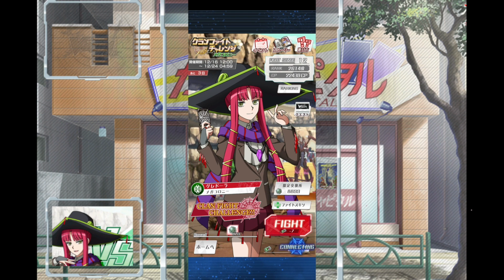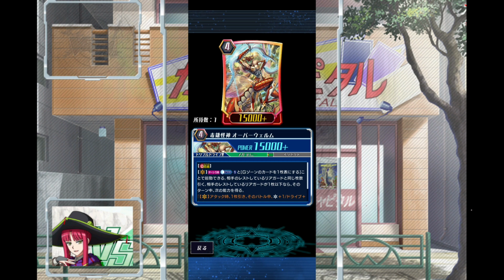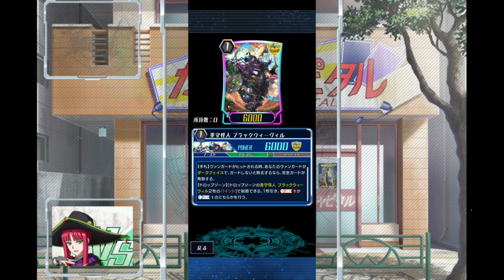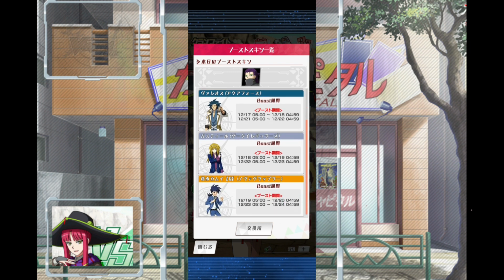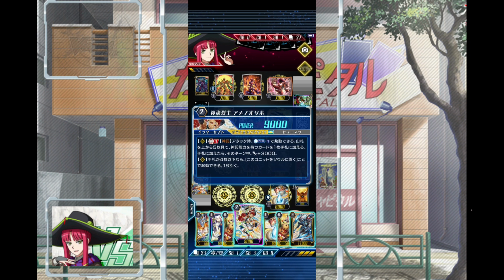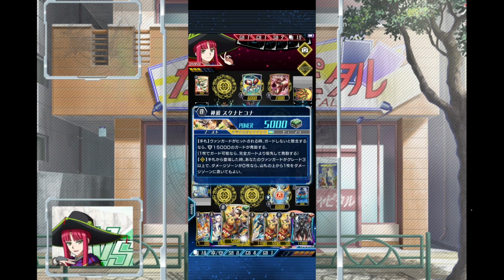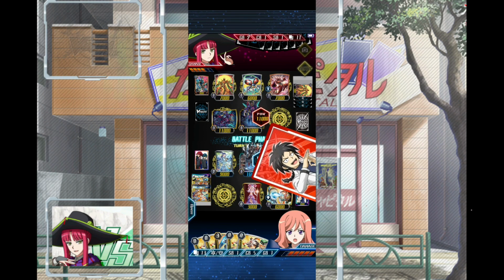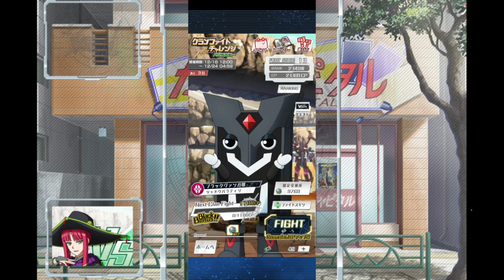Vanguard Zero: Clan fight challenge event: Megacolony wave 2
Megacolony's second wave of support in G is here! Gredora is finally here as we enter GZ but it's not just her, there's Machining support too so Machining fans rejoice! This video will focus on Gredora however, so Gredora fans rejoice! As usual the video covers the event details and a boss fight.